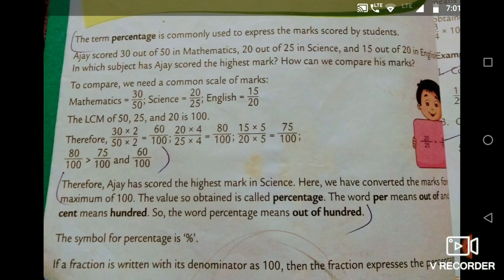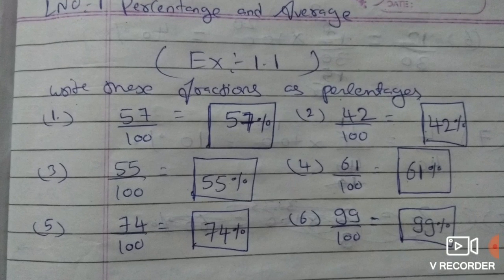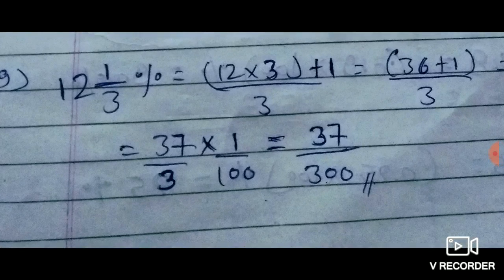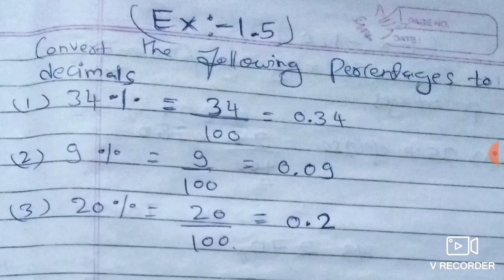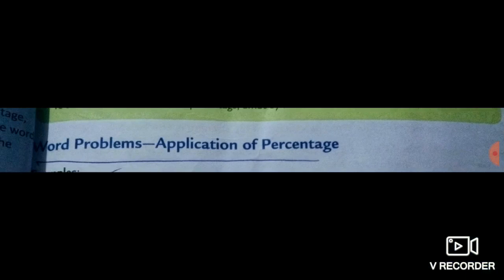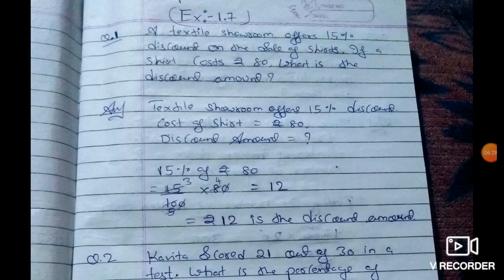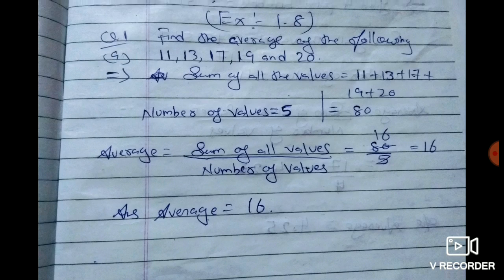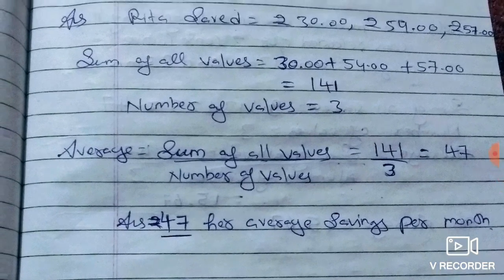5th maths Chapter:-1 Percentage and Average|| learn how to find out percentages & average